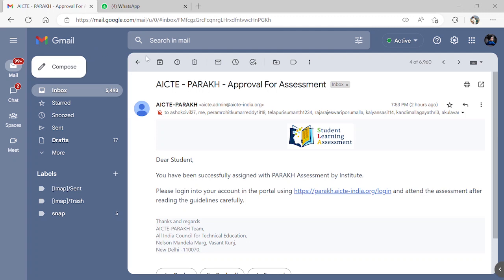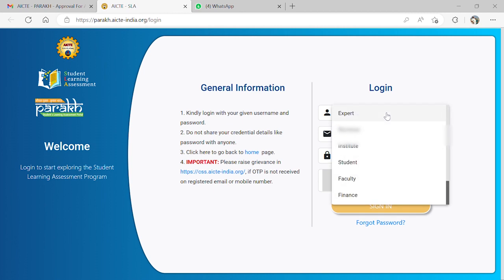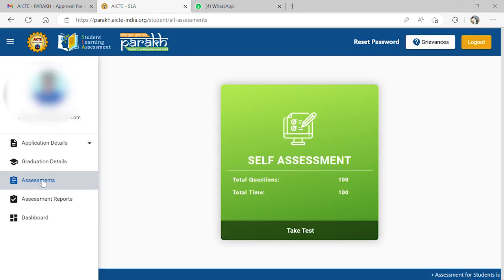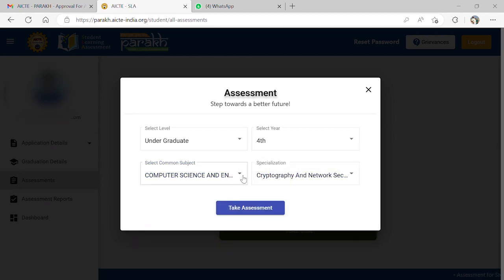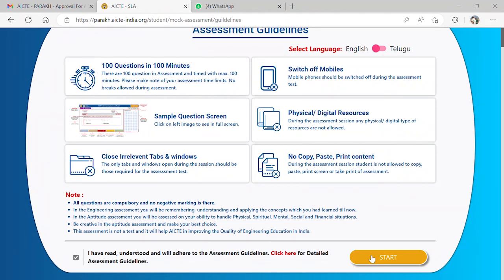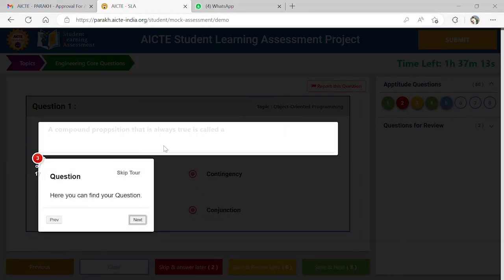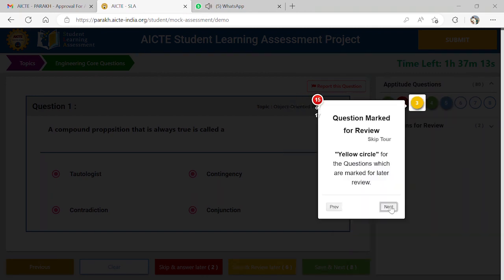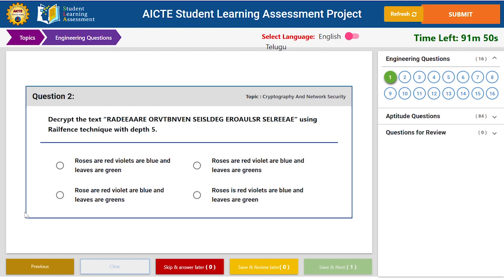How to write PARAKH Assessment ?